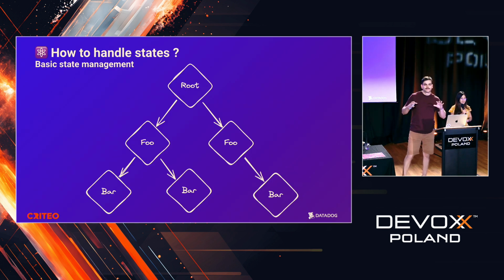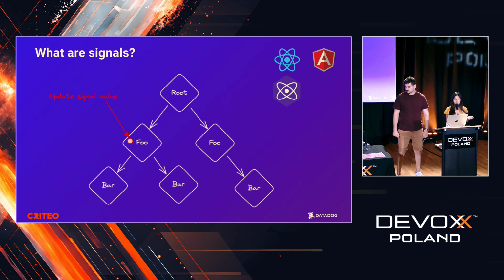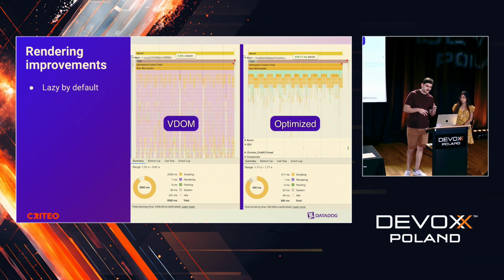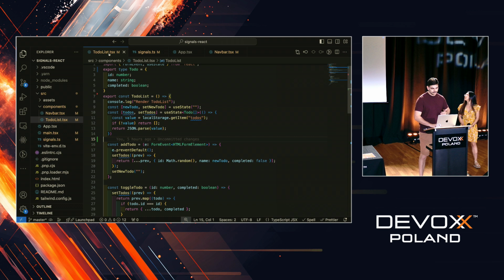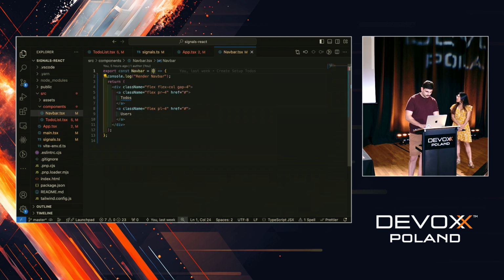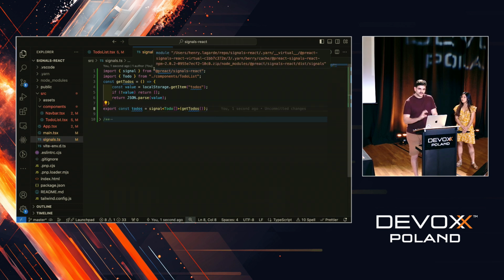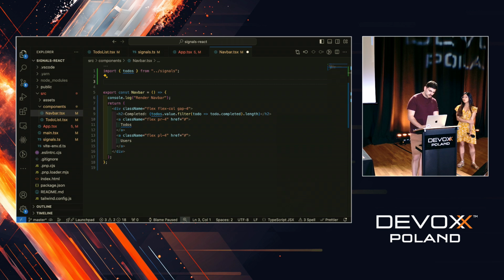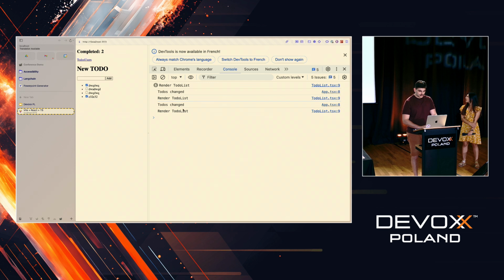Signals vs React Hooks: Battle for Clean Code • Henry Lagarde, Estelle Thou • Devoxx Poland 2024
⚛️ Hooks brought a wave of innovation, but we quickly found ourselves writing code that was difficult to read and inefficient due to its structure.
Signals emerge as a near-miraculous solution that allows you to clarify, simplify, and make your code more performant.
In this talk, we'll explore the inner workings of signals, a powerful alternative to React Hooks that will allow you to:
- Write clean and readable code
- Boost the performance of your application
- Decouple your components for better modularity
Whether you're a beginner or experienced React developer, this talk will provide you with valuable insights to improve your workflow and the quality of your code.
On the agenda:
I- n-depth comparison between signals and hooks
- How signals work
- Advanced techniques to use the full potential of signals